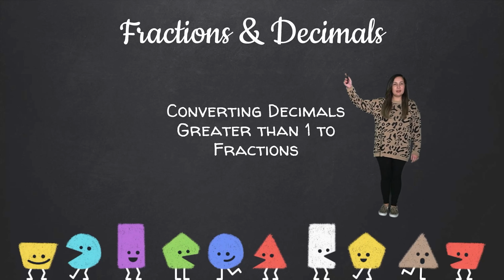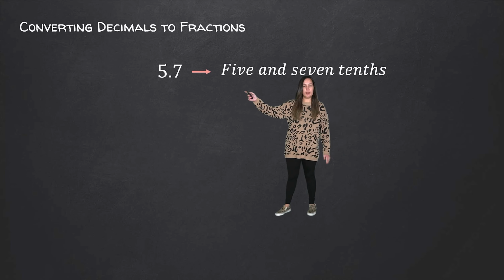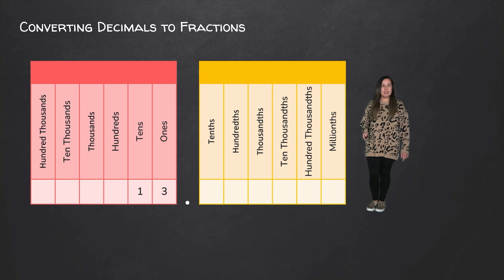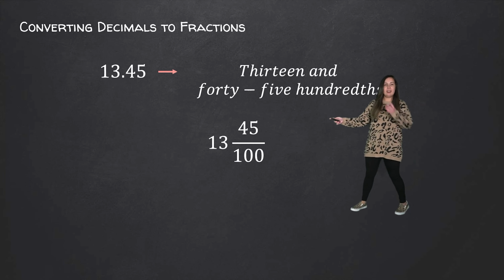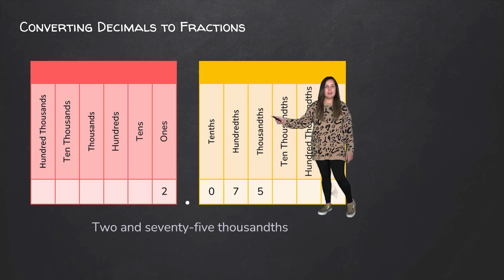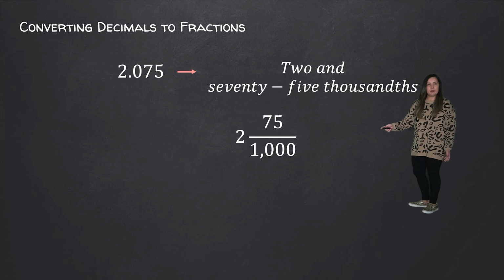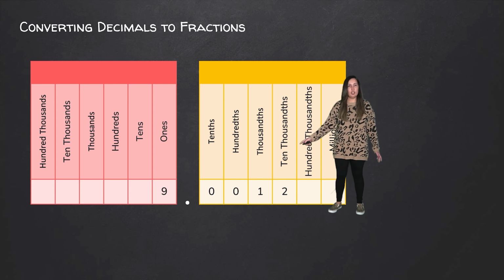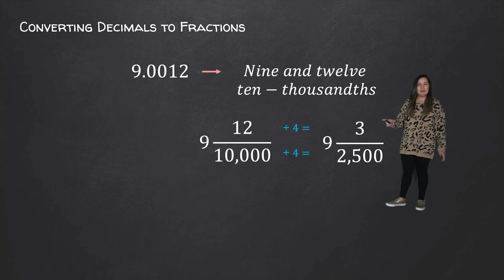Fractions & Decimals - Converting Decimals Greater than 1 to Fractions